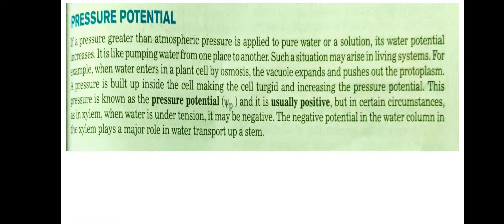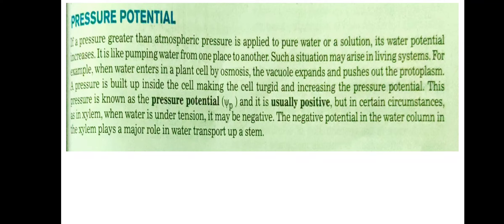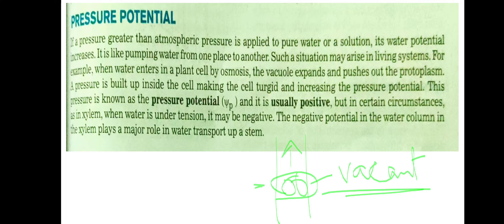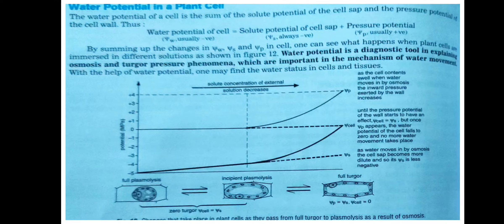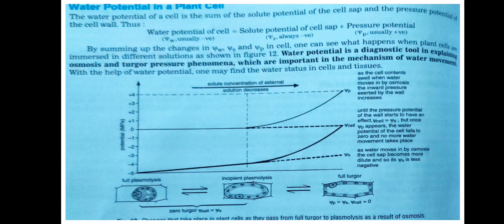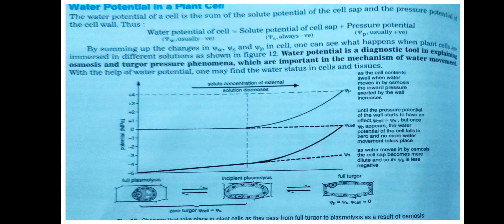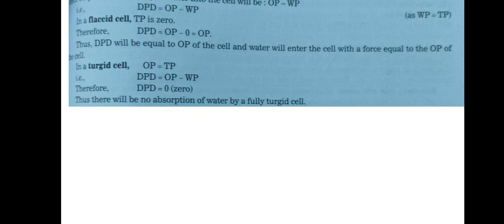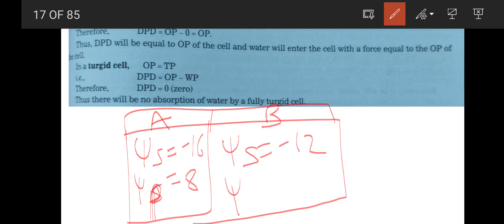Water potential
definition, solute potential, matric potential, diffusion pressure deficit, condition of cell in turgid and flaccid condition